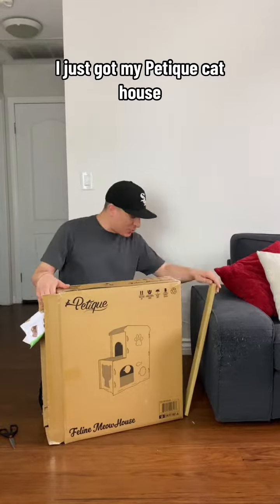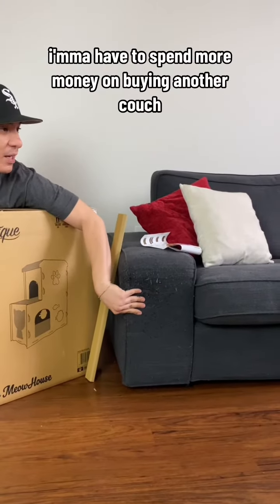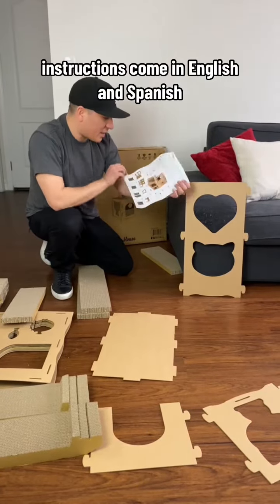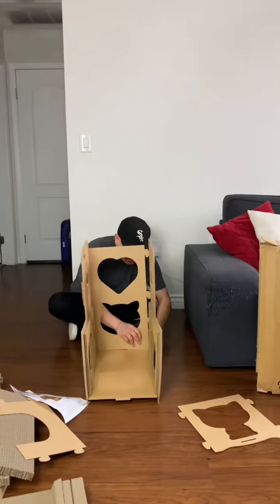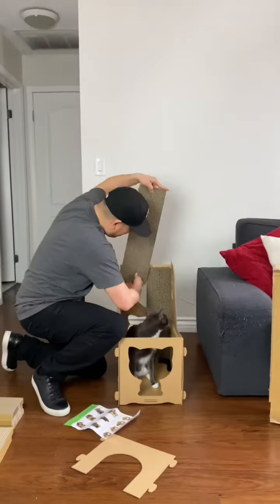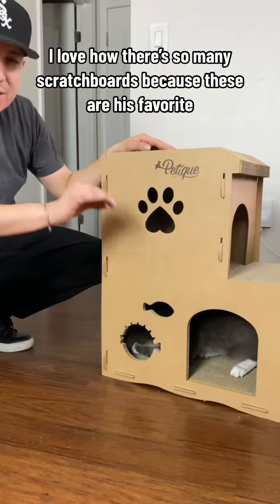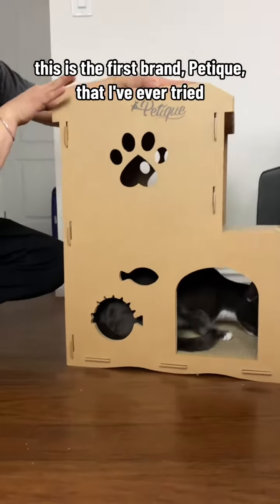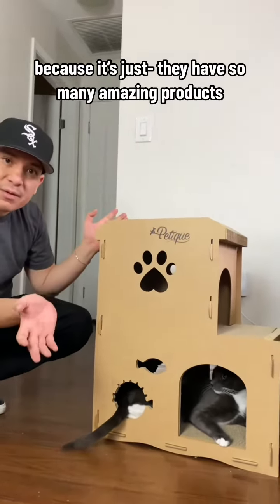How To Prevent Cats From Destroying Furniture | Redirecting Behavior | Petique's Feline Meow House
If you’re tired of your cat tearing up your furniture, they need a Petique cat scratch house😻They help alleviate anxiety, stress, anger, and prevent destructive behavior🥳 Scratchboards help redirect cat's negative behavior by allowing them to fulfill their needs in a healthy, less destructive way!